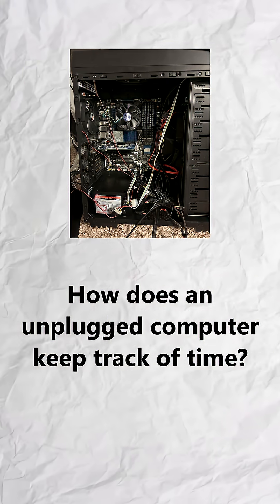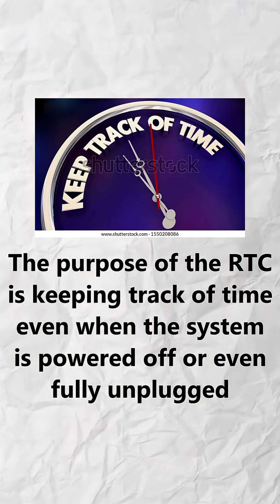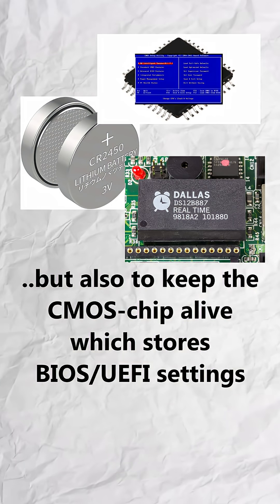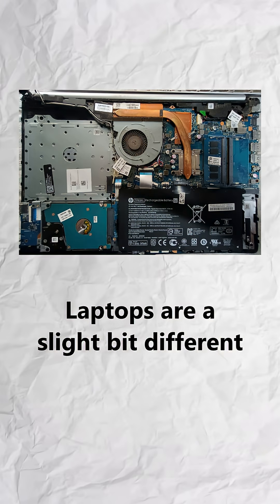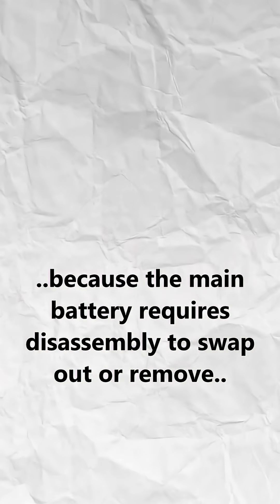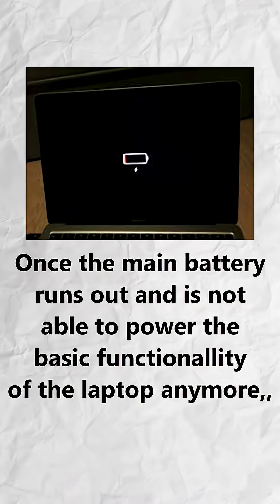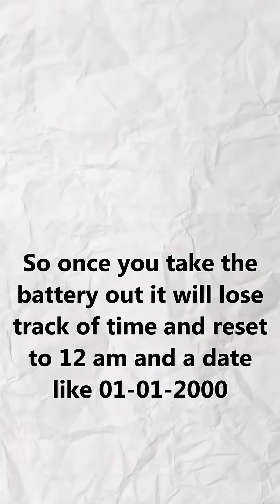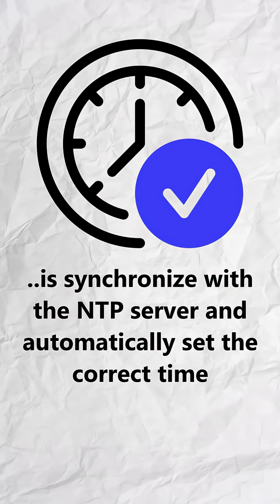How Does An Unplugged Computer Know The Time? | Here's Why #2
Here I try my best to explain the RTC module.

This video is an episode of "Here's Why..". The number of this episode is in the title.

If there's any sponsorship or paid advertisement going on, it will always clearly be mentioned in the description.